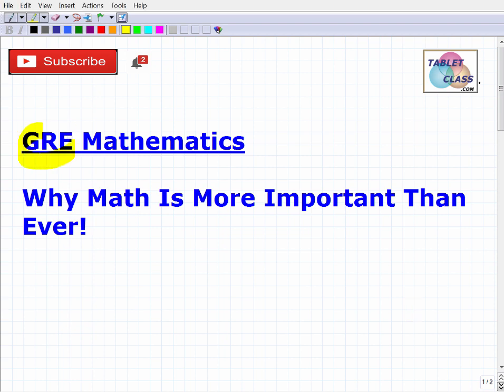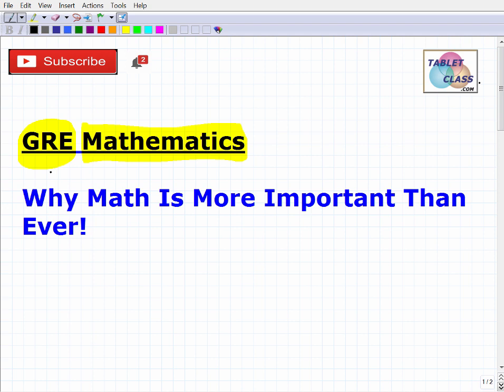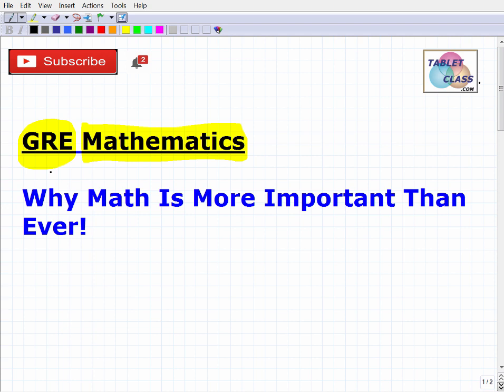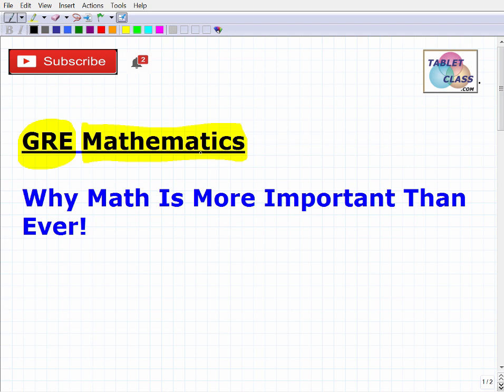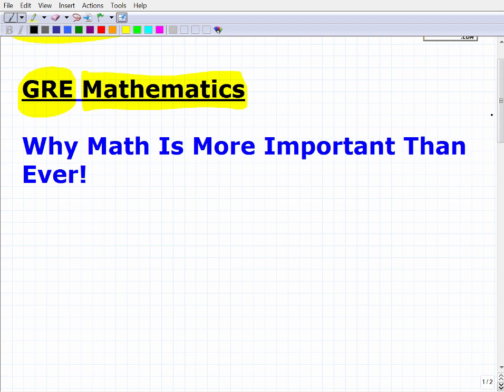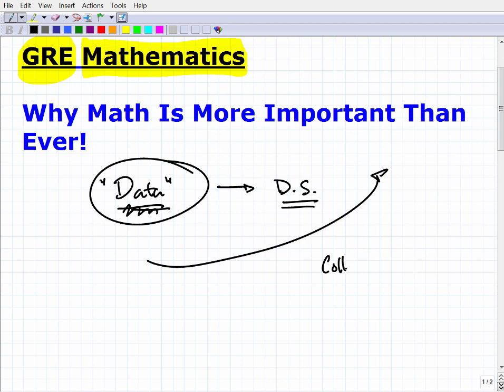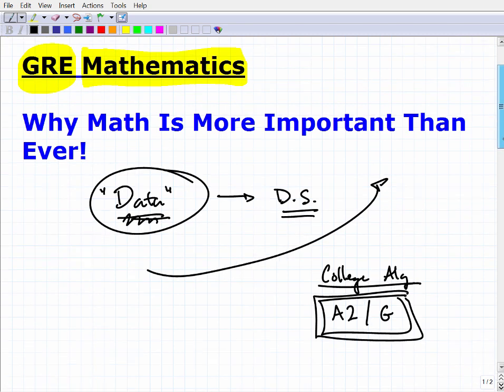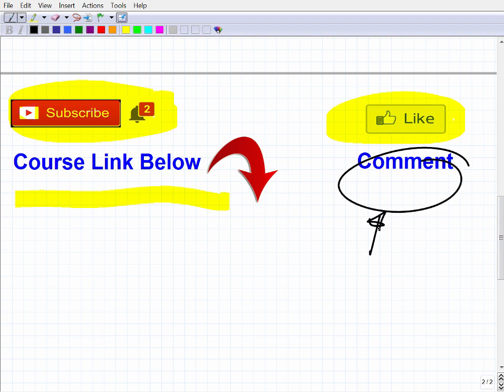GRE Math 2019 – Why Math Is More Important Than Ever!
Doing well on the GRE is critical for you getting into a great graduate program. In this video I will go over why you need to take your math skills even more serious for your career goals. If you need math help in studying math for the GRE Exam check out my GRE Math Test Prep Course: